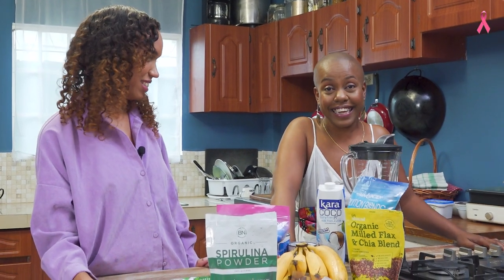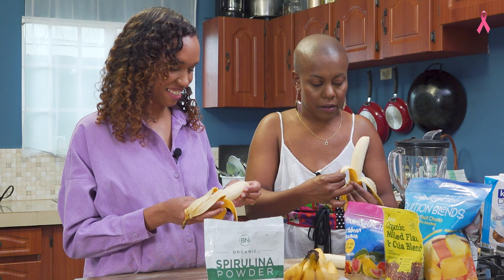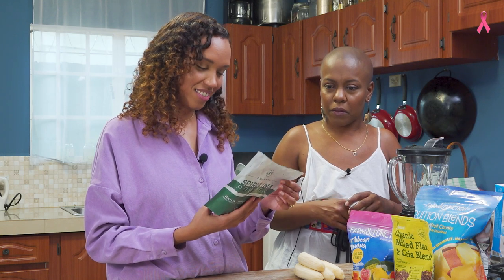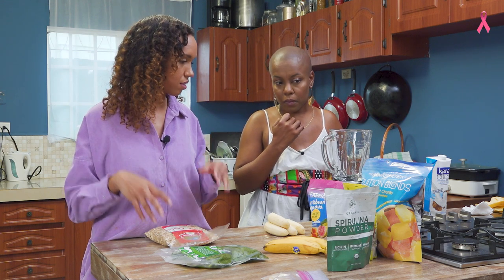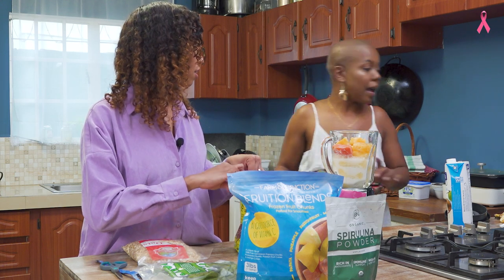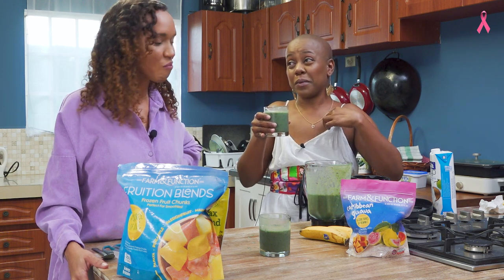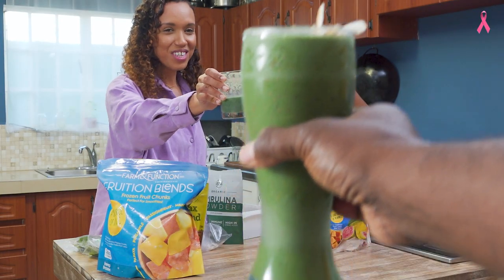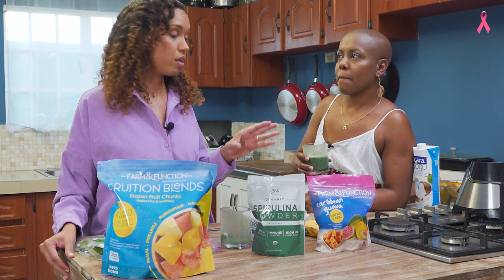Mel & Rachel Make Smoothies.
Mel is joined by Rachel Renie-Gonzales to make smoothies using Farm & Function Frozen Fruit.